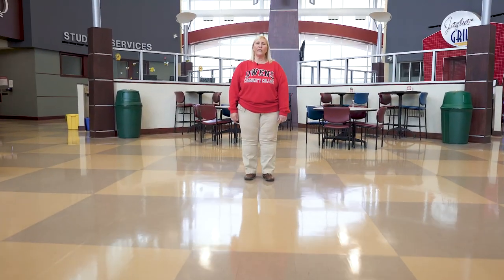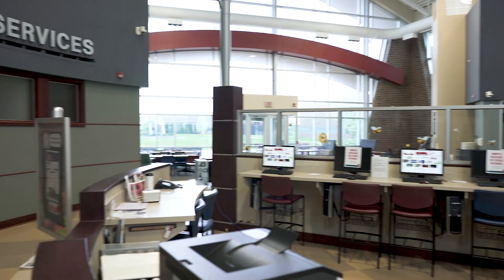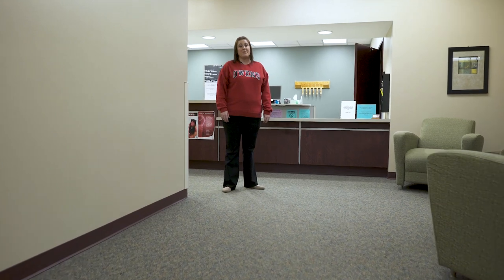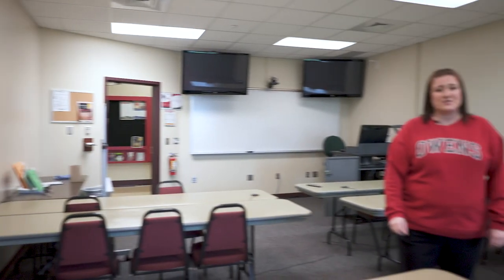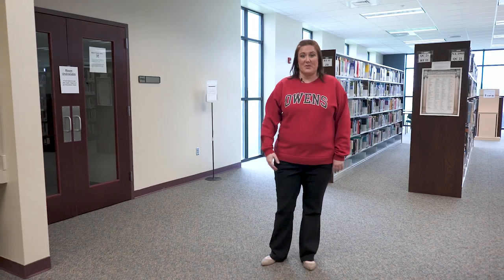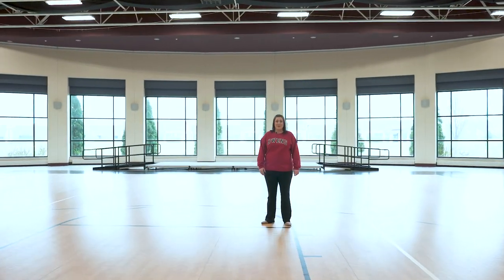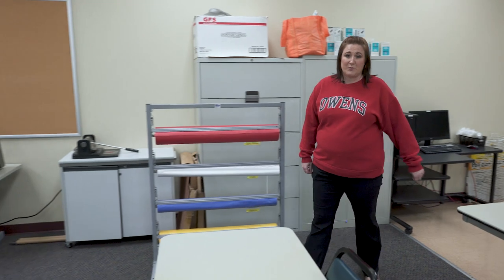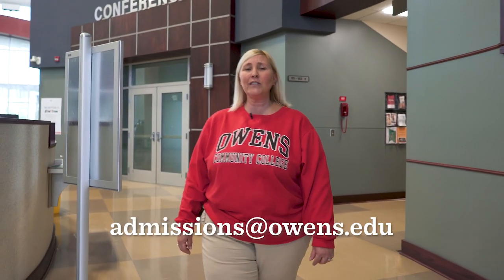Online Campus Tour - Findlay-area Campus